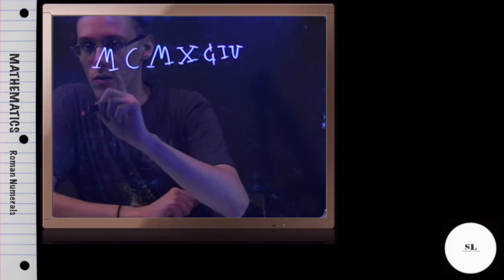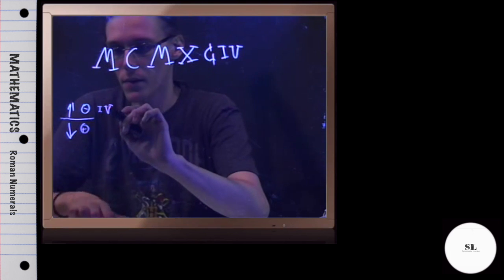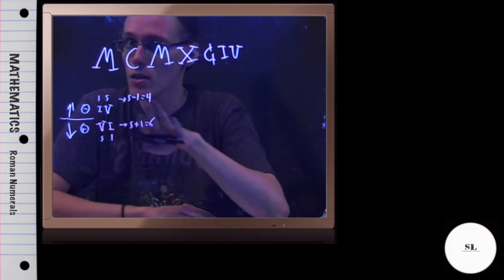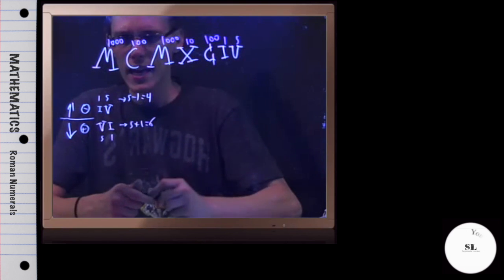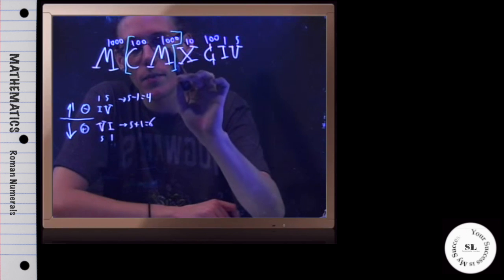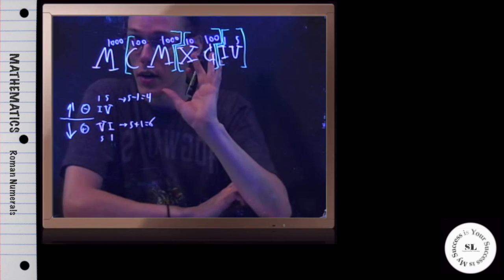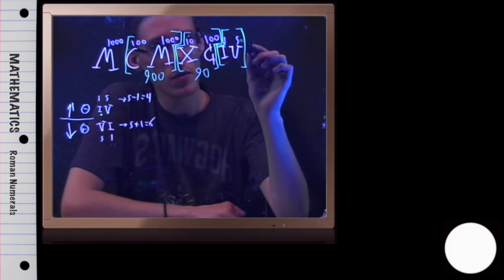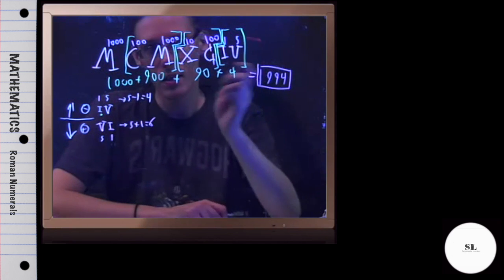Roman Numerals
Write the Roman numeral MCMXCIV as a Hindu-Arabic numeral.